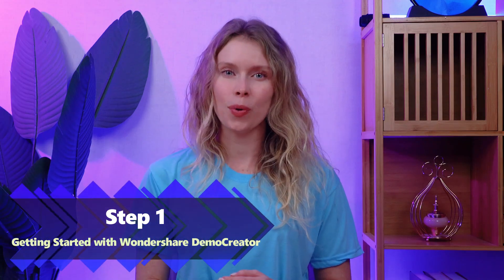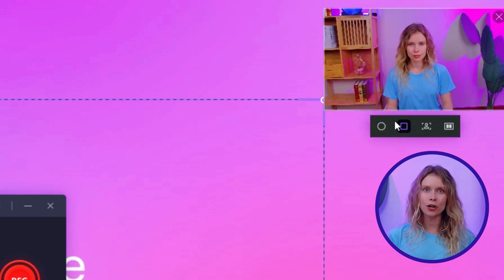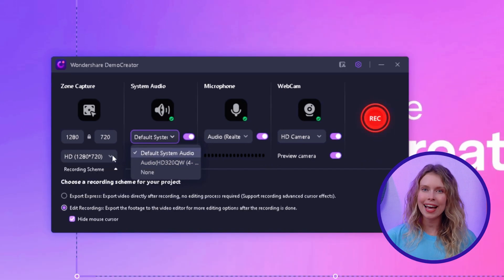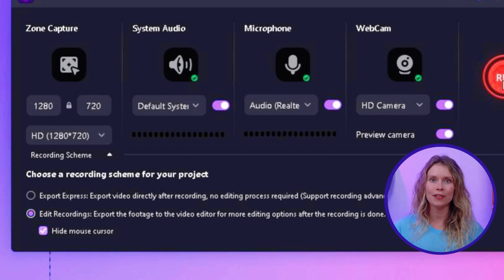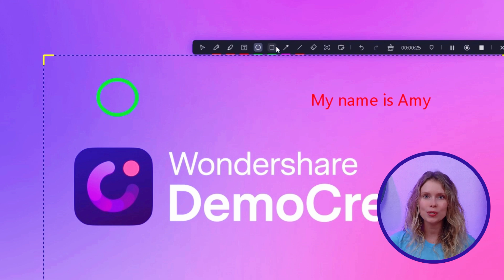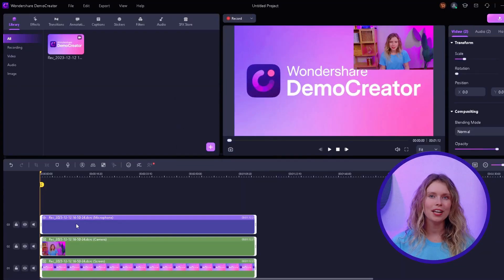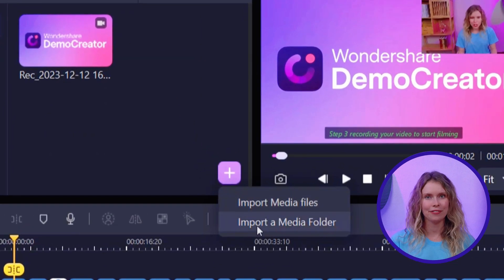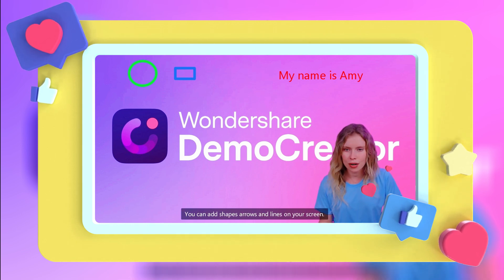How to Record a Talking Head Video | For Beginners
In this tutorial, I'll guide you through the complete process of creating a talking head video from scratch. From setting up the lighting, recording, editing, to sharing, I'll cover it all. Join us to master the art of effortlessly crafting impactful content. Prepare for an enlightening journey into the realm of creating engaging videos!

⌚ Timestamps
0:00 Introduction:  introduce what is talking head video
0:47 Step 1: Getting Started with Wondershare DemoCreator
1:50 Step 2: Selecting the Right Settings for Your Recording
2:54 Step 3: Recording Your Video
4:04 Step 4: Editing and Sharing Your Video
5:21 Conclusion

1. How to create presentations with vtuber
2. How to create enaged online course
3. How to live stream a presentation
4. How to share a presentation to online meeting
5. How to connect presentation with virtual camera